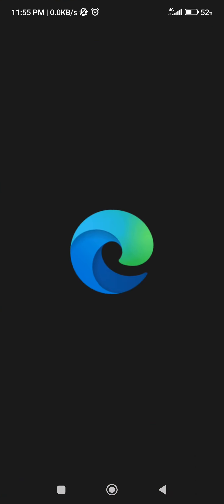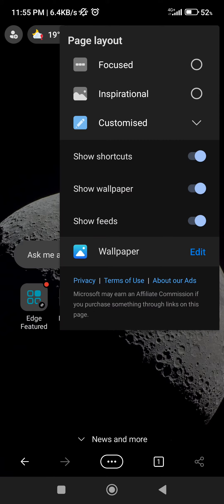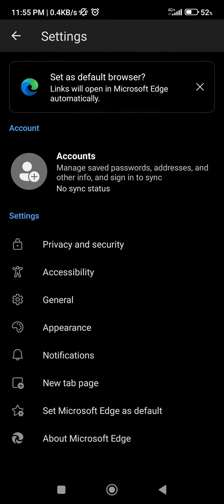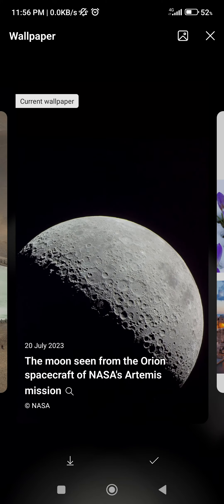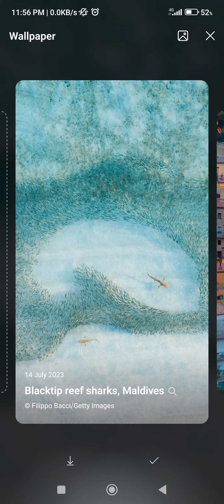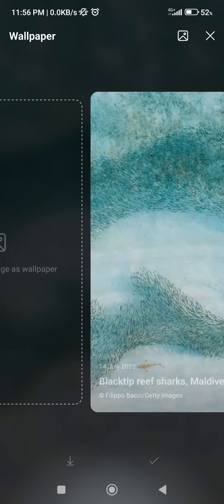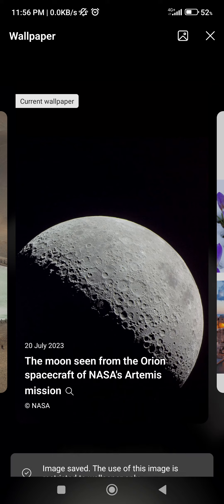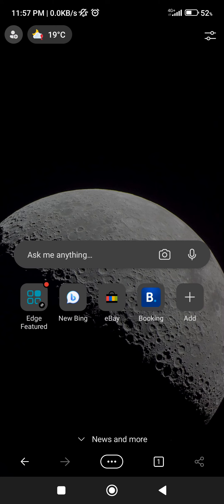How to change the wallpaper in Microsoft Edge?